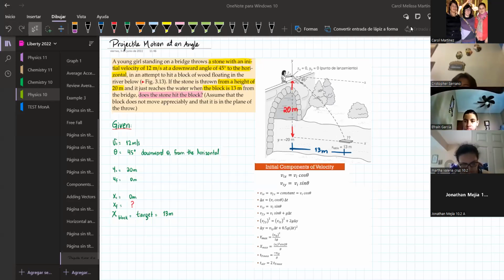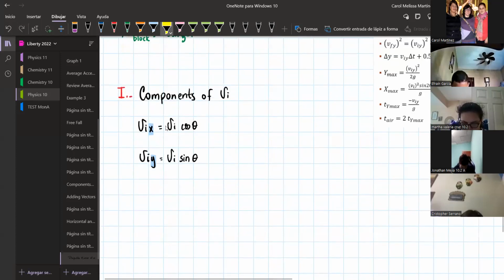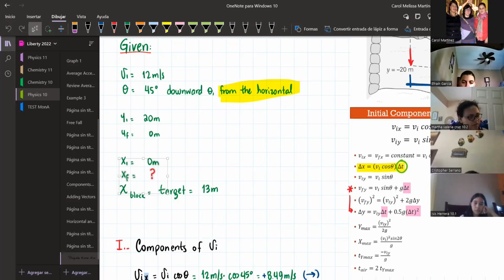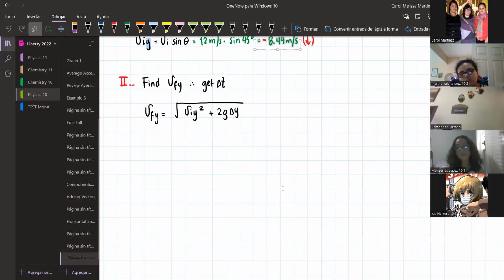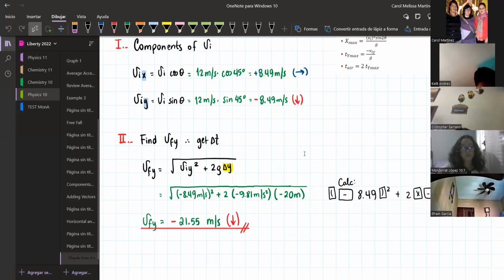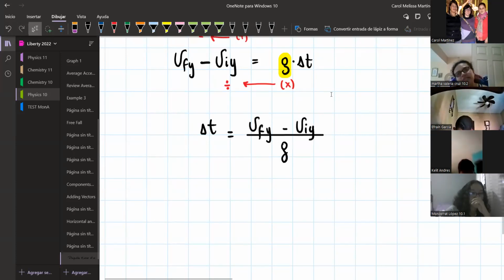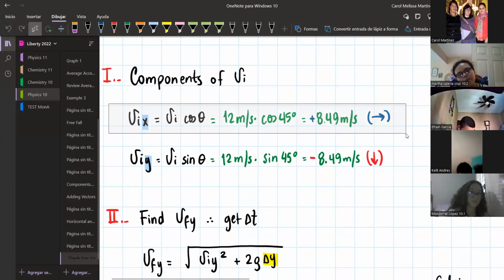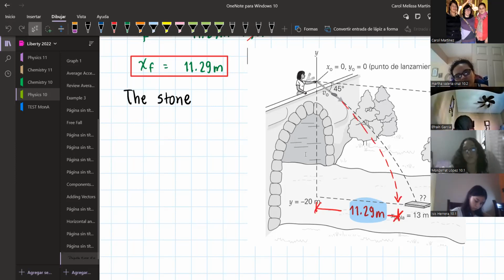Projectile Motion at an angle 1